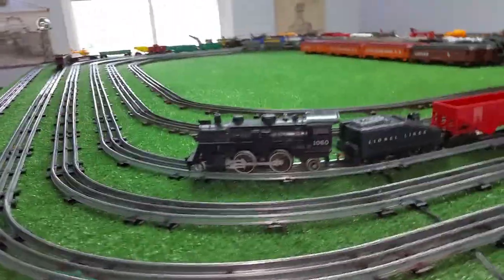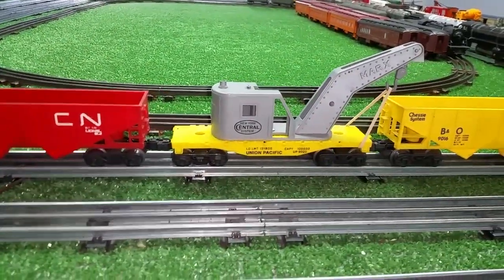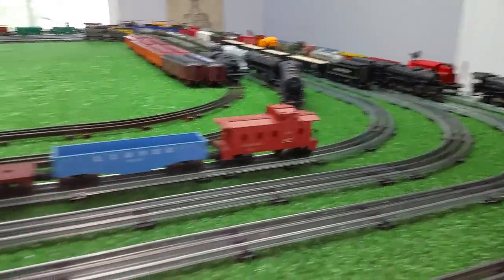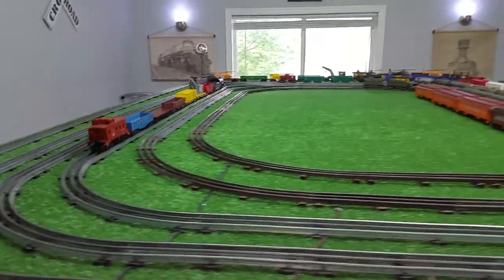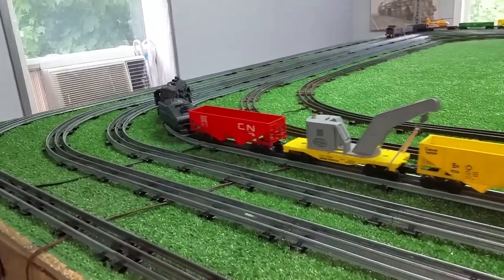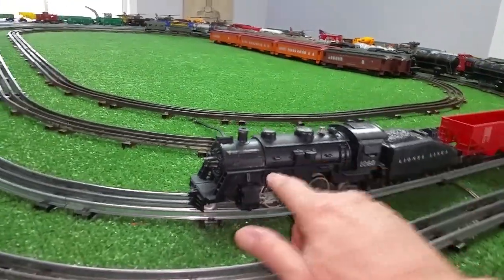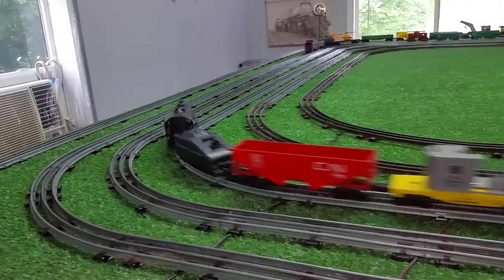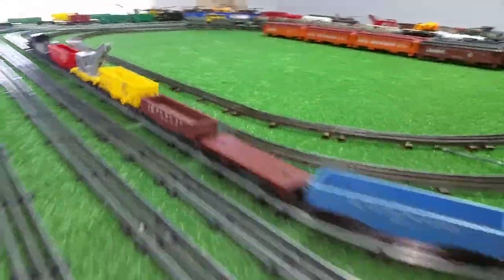LIONEL 1060 / TOUCHED UP PAINT / 4 CARS ADDED / NEW CABOOSE SHELL